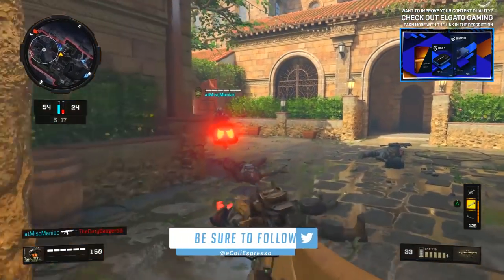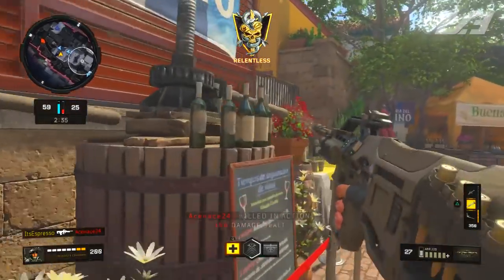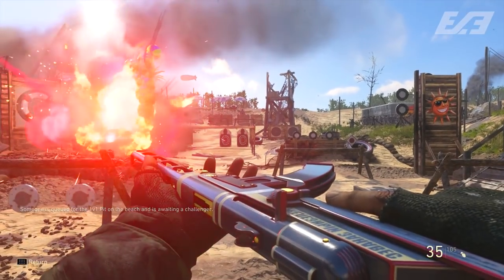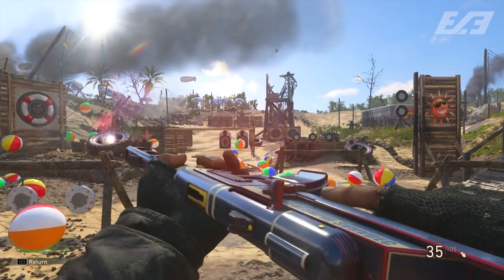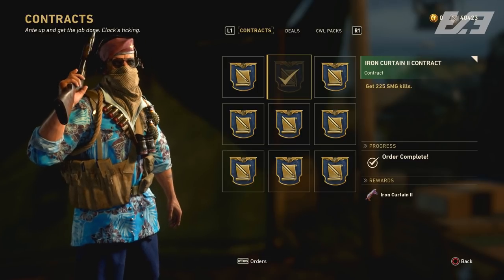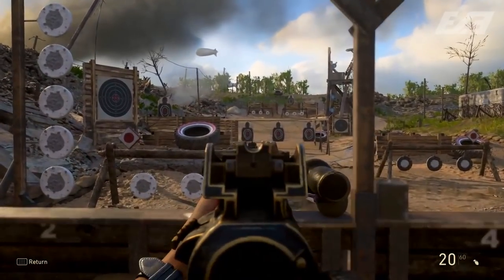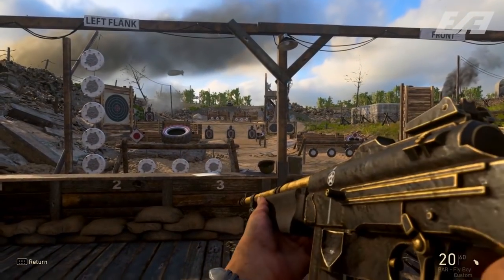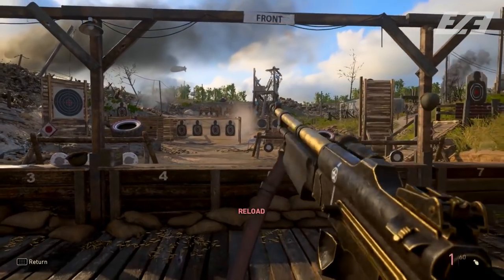6 of the Rarest COD Weapons of All Time